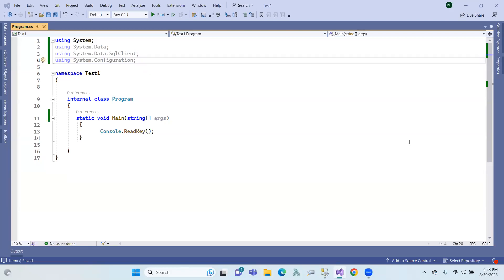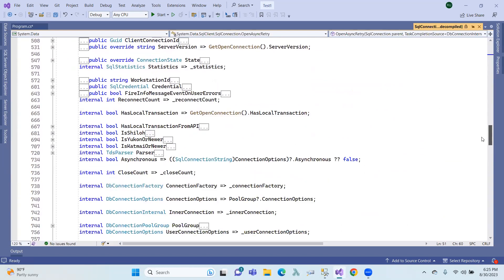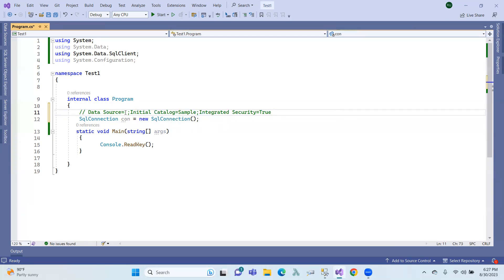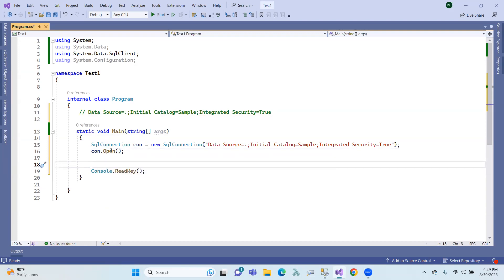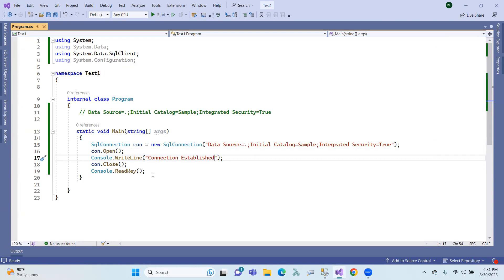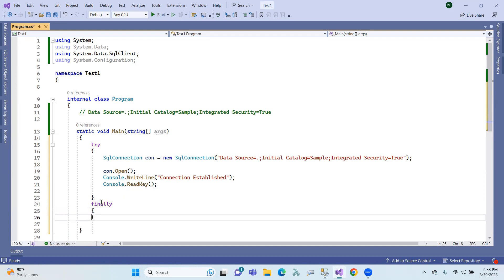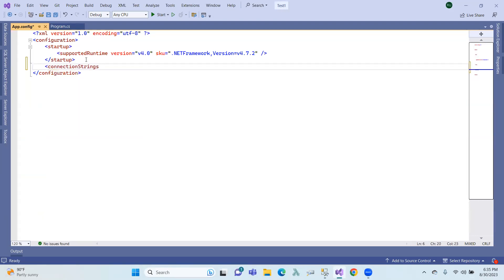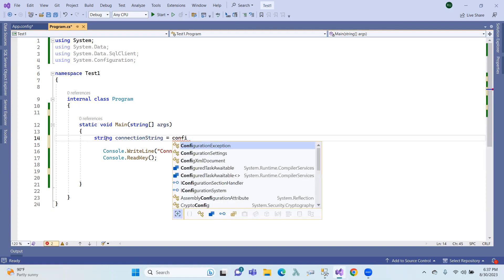ADO.NET 2: SqlConnection in Telugu